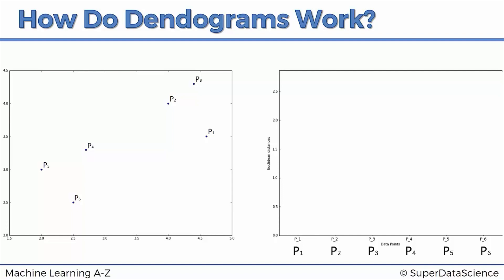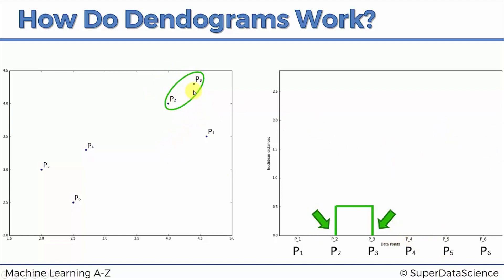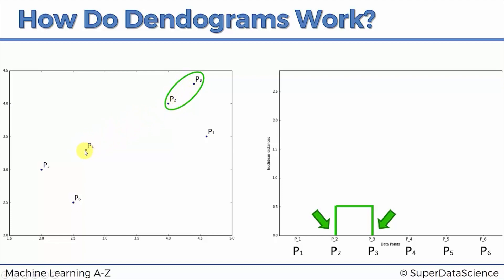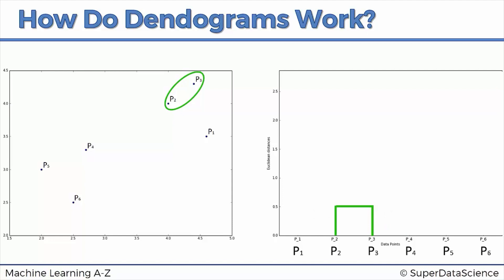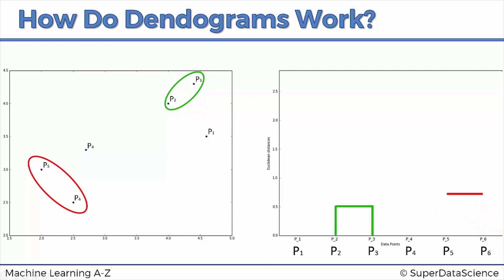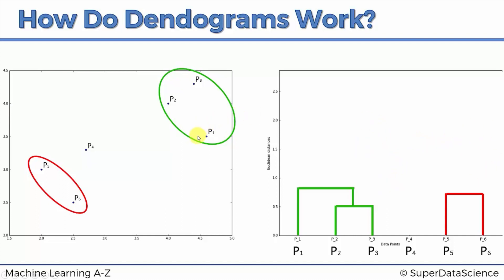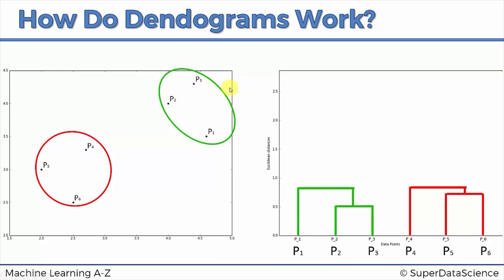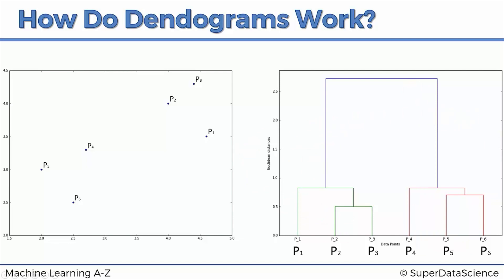Dendograms for Hierarchical Clustering Part 1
Looking to learn about Dendograms for Hierarchical Clustering? Dendrograms are a useful tool for visualizing the results of hierarchical clustering, which is a method of grouping similar data points into clusters based on their similarities and differences. Join us in this video to find out more!